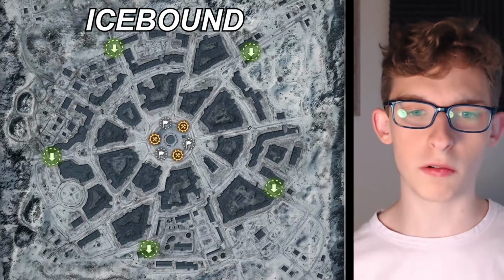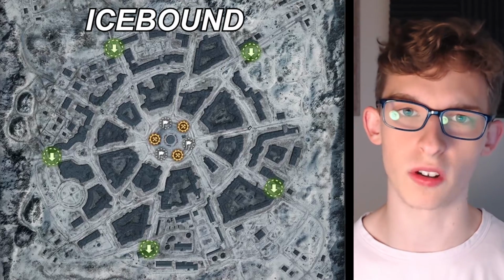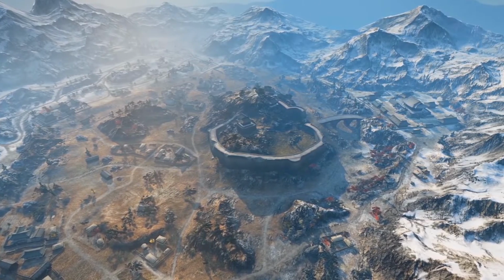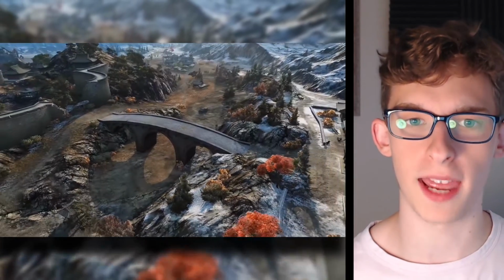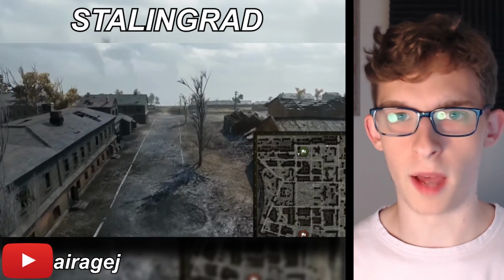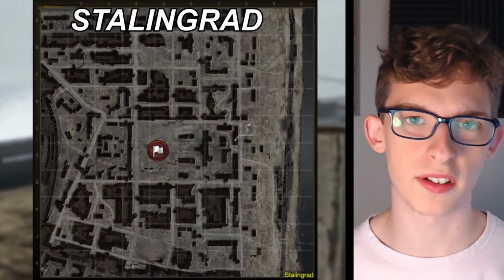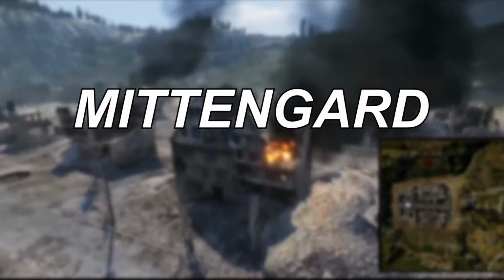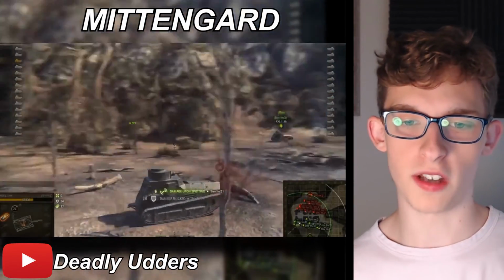Removed Maps of World of Tanks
Today we have a look at some of the long lost maps of World of Tanks, this is the final part of the removed map series for World of Tanks. Today we go over one map from the old gamemode rampage, and also some of the fan favourite maps that were ever in the game!

Maps:
0:51 Icebound
2:40 Sacred Valley
5:00 Stalingrad
6:50 Mittengard

What do you think of these maps?

My latest WoT videos include:
The Least Popular Tanks in World of Tanks
Hungarian Tech tree
Top 10 Rarest Tanks in World of Tanks
What's coming to World of Tanks in 2020

Links:
Discord Server: